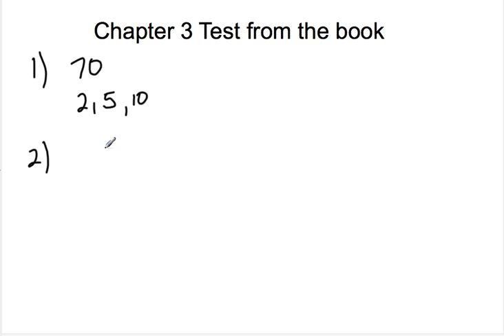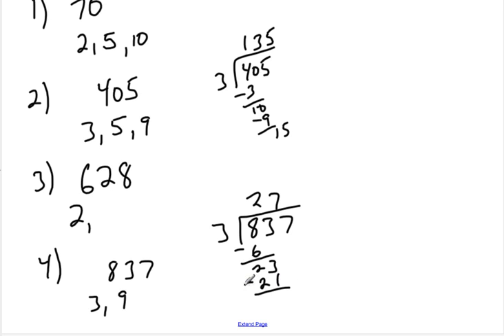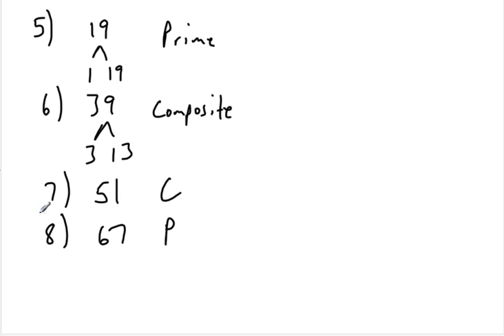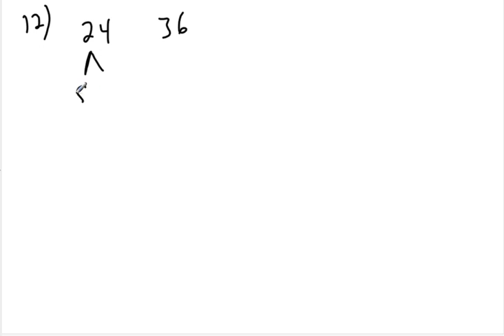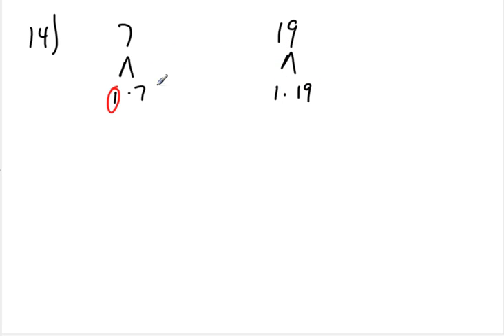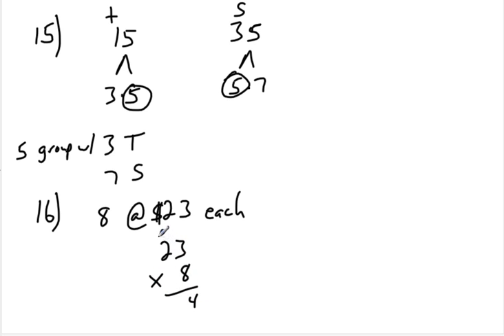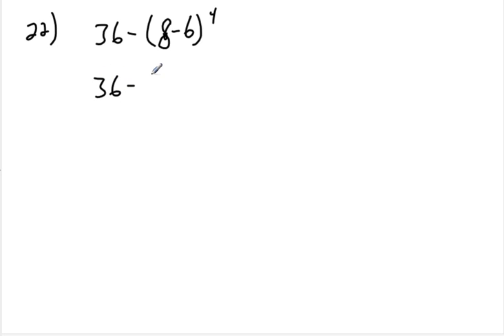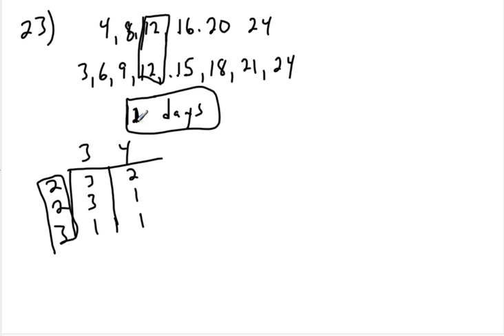3-test examples from the book.mp4